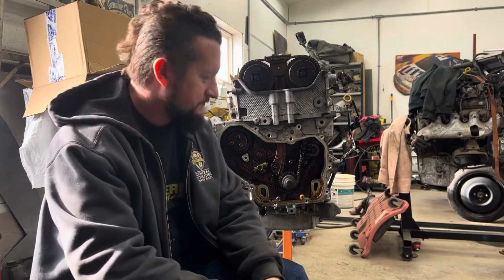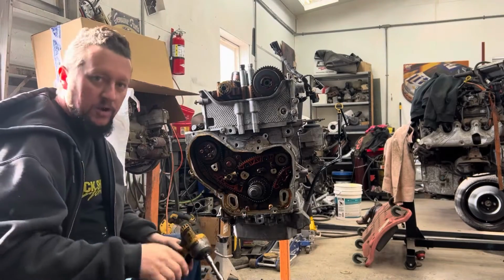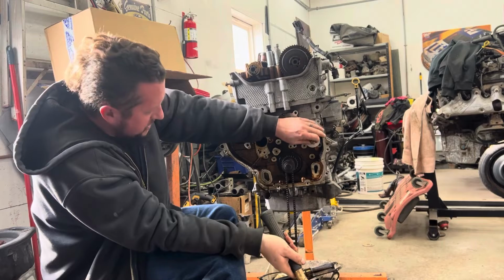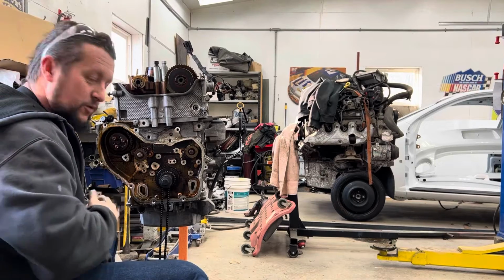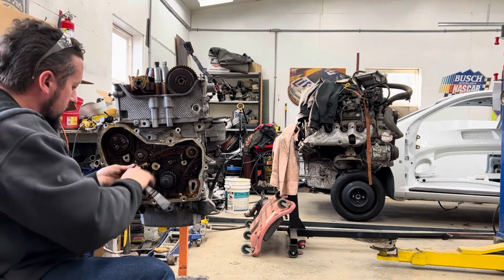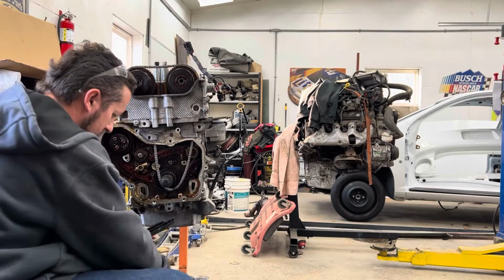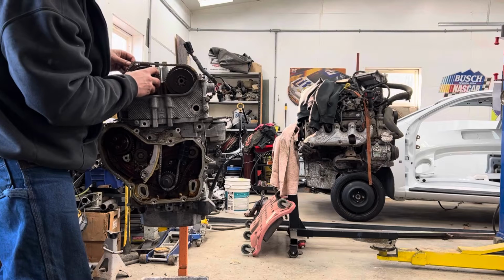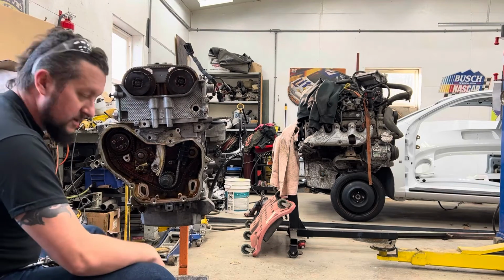It didn’t go well….Timing chain and balance shaft delete 2.4 Ecotec VVT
You do need a special tool for balance shaft delete. I clumsily fumble through a job I’ve done half a dozen times. It makes for a much longer video then I planned 🤷🏻‍♂️ lol